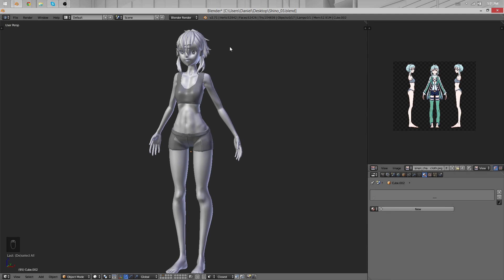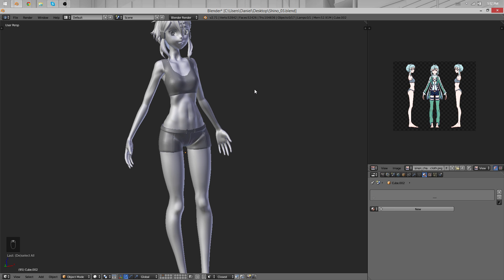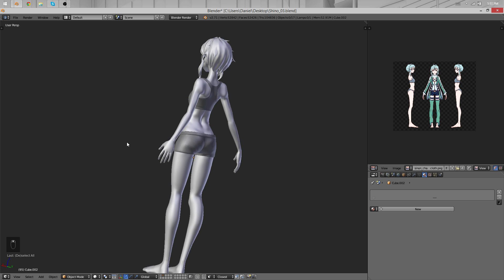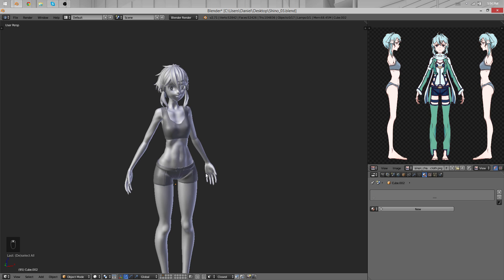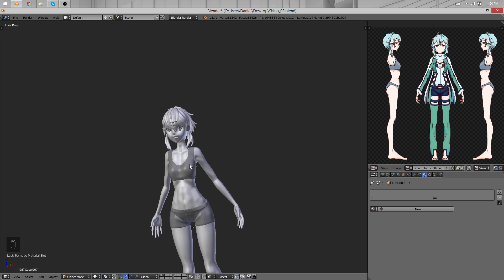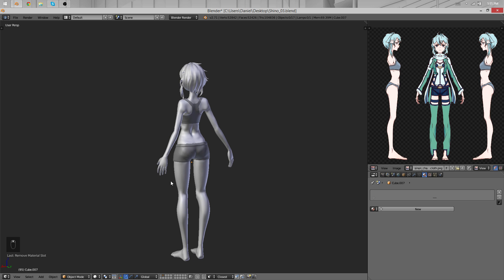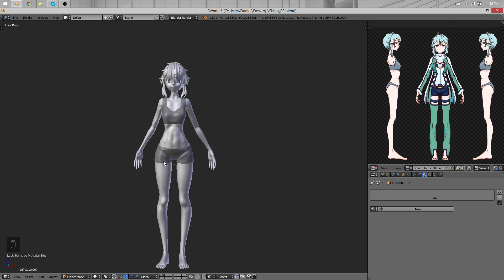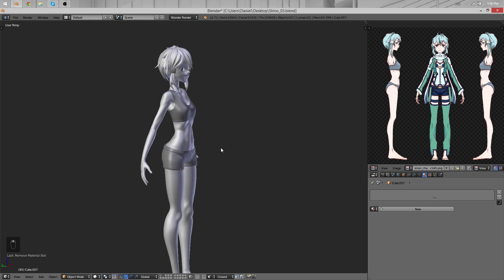Character modeling Tutorial Preview - Project Update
A video about my soon upcoming very long and detailed character modeling tutorial. I'm showing the progress on it so that you can think about following the series along or not.
Hope you like it as always, for more updates on my projects be sure to take a look at my G+ blog.

by the way... the character is Shinon from Sword Art Online II.
I'm sure some of you know her.